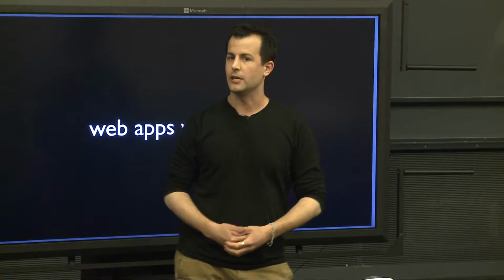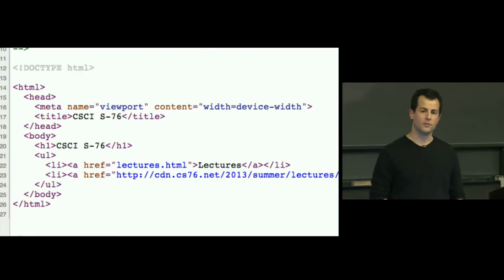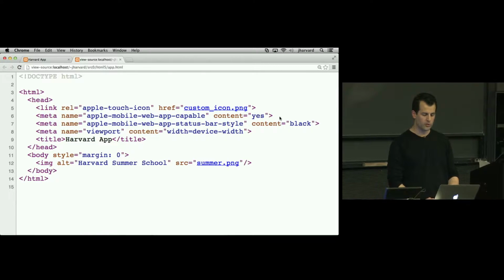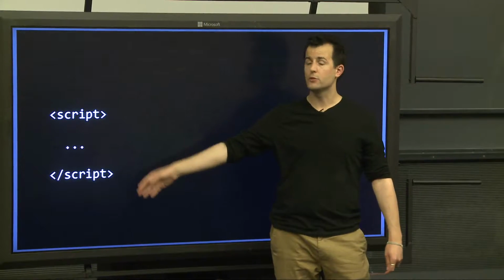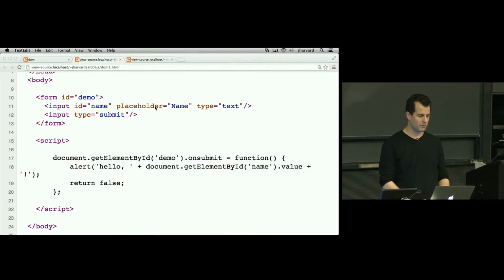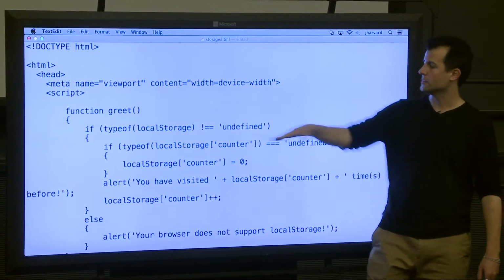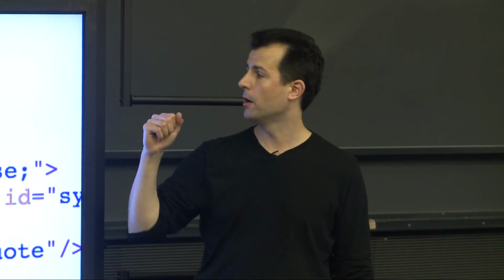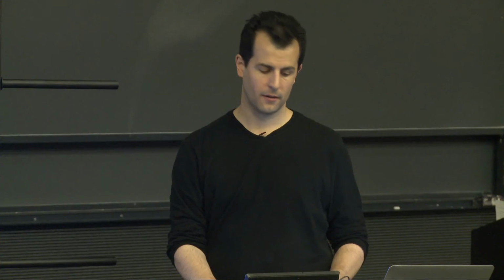Learn IOS with Mike Sturt - Leacture 0